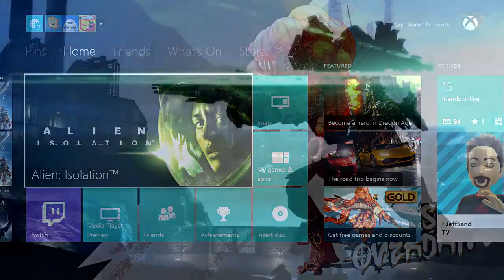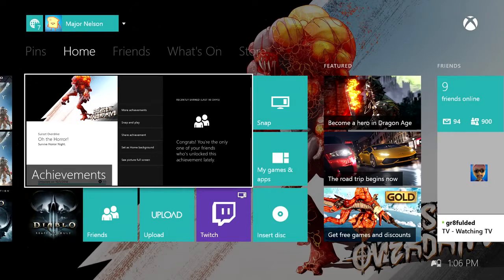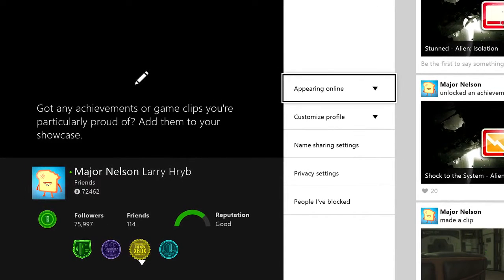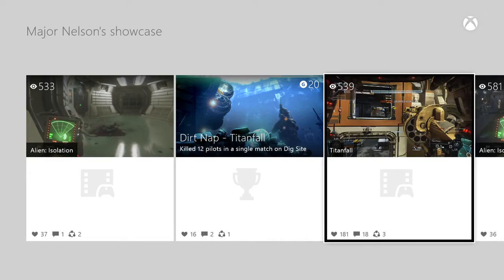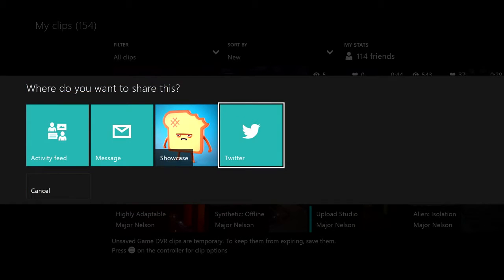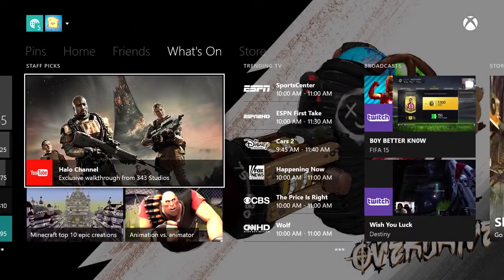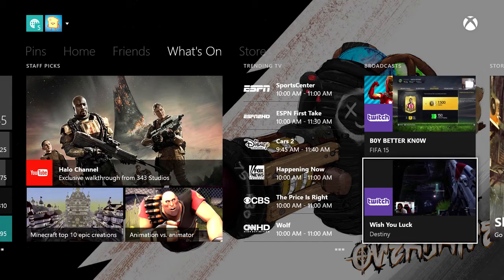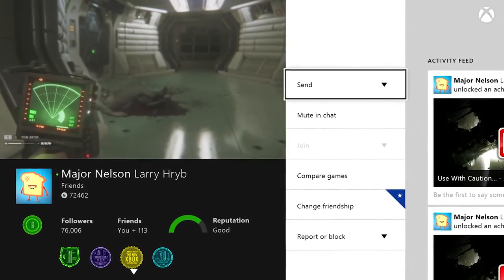Xbox One Update novembre 2014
Major Nelson ci descrive il nuovo aggiornamento di novembre per Xbox One.